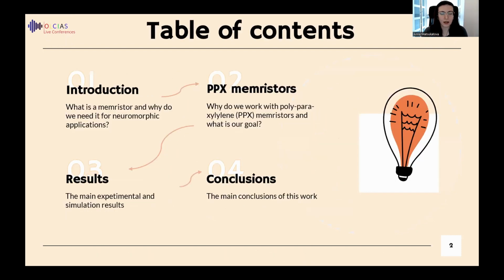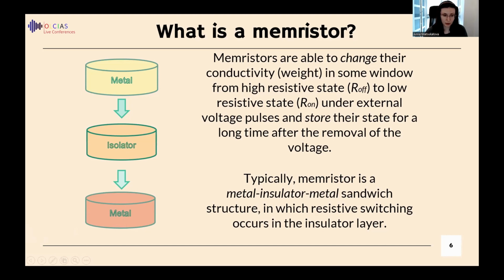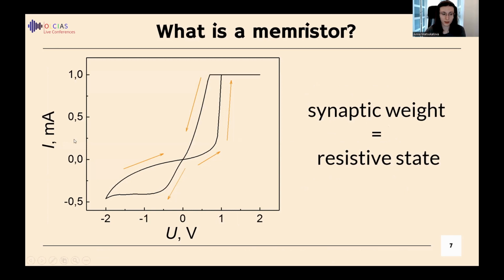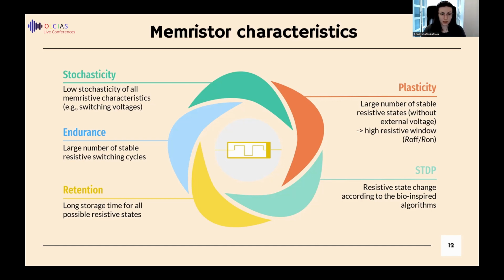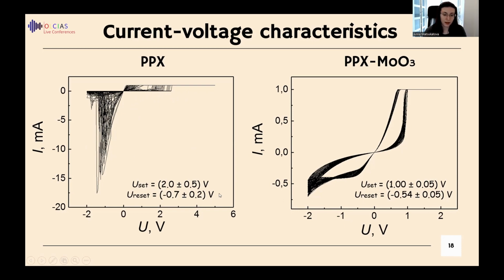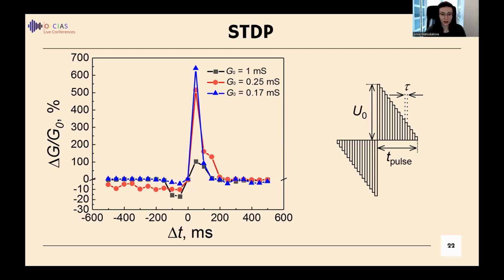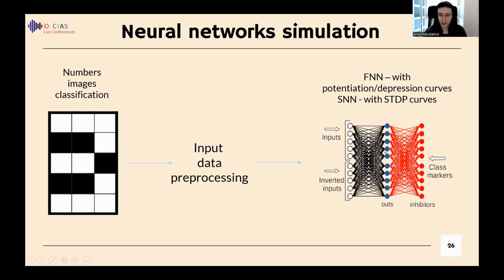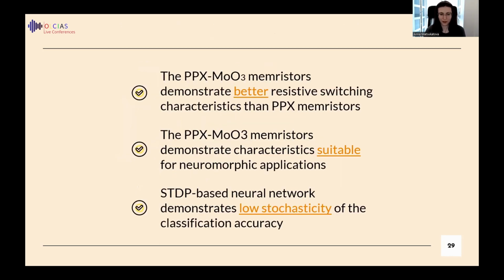Talk title: Simulation of the classifying neural network based on the nanocomposite parylene memr...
Talk title: Simulation of the classifying neural network based on the nanocomposite parylene memristors
by Matsukatova Anna, Lomonosov Moscow State University, Russia

OLCIAS Live Conferences organise international conferences and Exhibitions. BRAIN+MIND+MACHINE is the annual theme for the scheduled conferences.

Free Registration for Early Bird Participants limited to 25 Speakers and 75 Attendees in every scientific events.

OLCIAS Upcoming LIVE Conferences scheduled for the year 2022-23:
Brain Health _May 07 2022
Brain and Artificial Intelligence _May 14 2022
Memory Disorders and Conditions _  June 04 2022
Brain: Latest Discoveries and Inventions _June 18 2022
Parkinson's Disease _July 02 2022
Central Nervous System _July 16 2022
Neurosurgery _July 30 2022
Untapped Brain _August 06 2022
Psychology and Human Behaviour _August 20 2022
Brains, Minds and Machines _September 03 2022
Brain Injury _September 17 2022
Degenerative Nerve Diseases _October 01 2022
Brain Stimulation _October 15 2022
Brain and Cognitive Sciences _November 05_2022
Neuroscience _November 19 2022
Brain Disorders  _December 03 2022
Brain Cancer _January 04 2023
Neurology and Neurological Disorders _January 14 2023
Stress, Anxiety and Depression _February 04 2023
Psychiatry and Mental Disorders _February 18 2023
Alzheimer's Disease _April 29 2022

Many conferences and other scientific events will keep updating on the conference home page. Every conference organised by OLCIAS is an annual event.

OLCIAS will soon connect every major healthcare and reputed doctors, researchers and entities throughout the world for efficient knowledge sharing and collaborations.

Follow Live Conferences!

Subscribe to our channel for videos on Brain, Brain Disorders, Psychology, Mind and Machine related technology, discoveries and and inventions — plus science, business, global issues, and more. to get our entire collection of Live Conferences, workshops, symposium, free scientific journals and more.